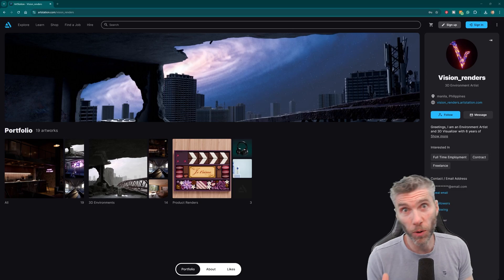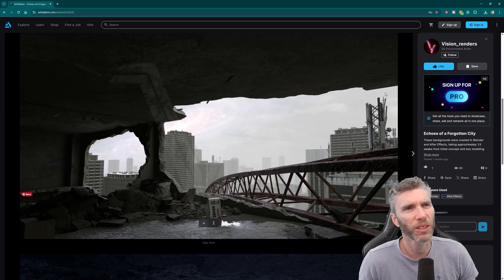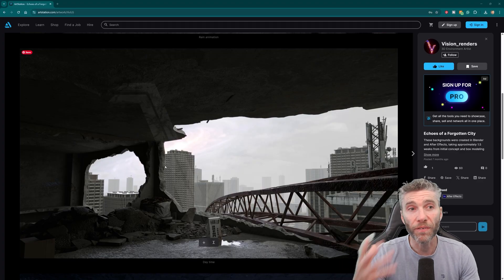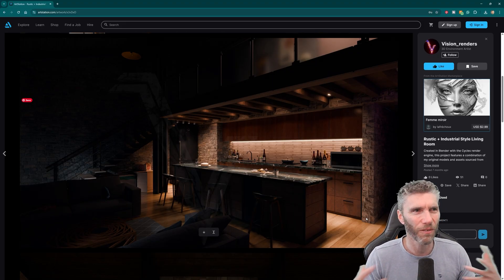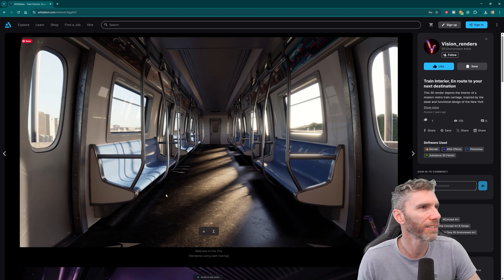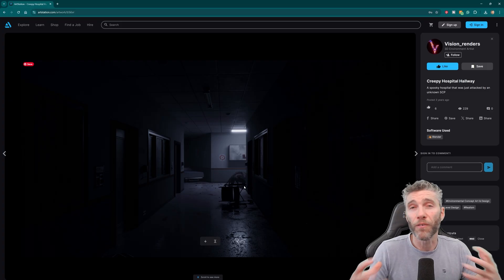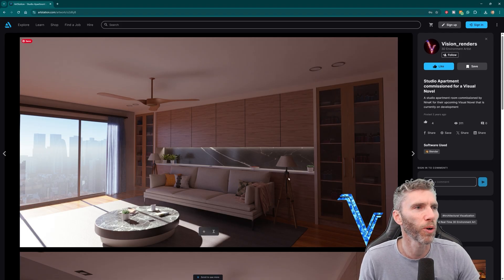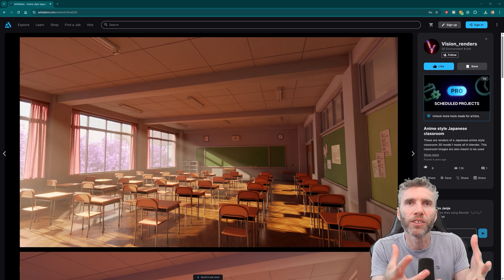How to Build a Portfolio Employers Actually Want to See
Your portfolio is the single most important tool for securing a job, especially in a competitive field. Join me as I critique an artist's portfolio and reveal the key elements that many people miss. From creating a compelling narrative to adding "spark" to your work, I'll show you how to build a portfolio that will make employers take notice and want to hire you.

Learn more about my Ultimate 3D Artist Program and join now